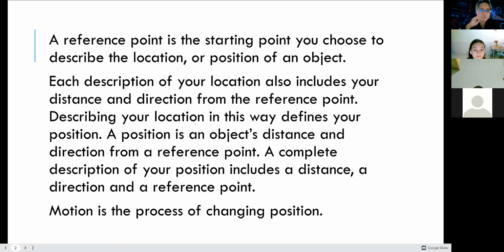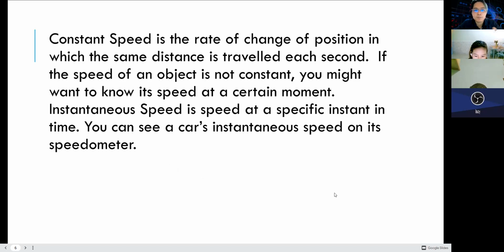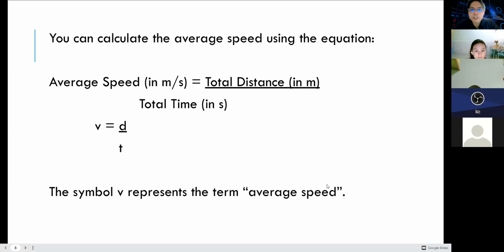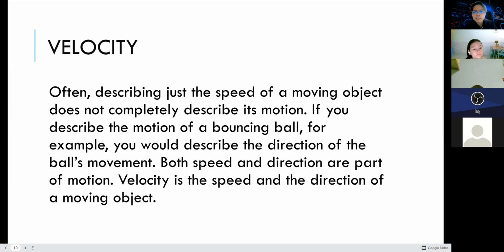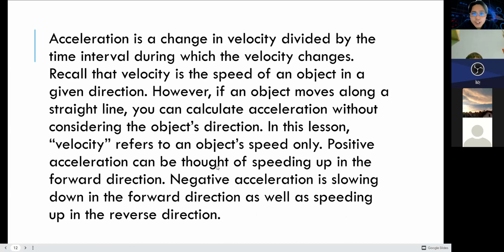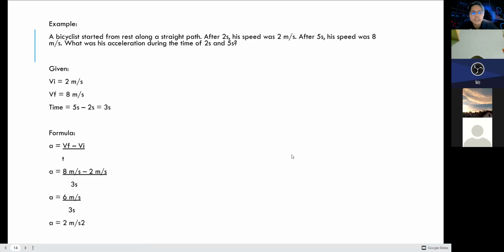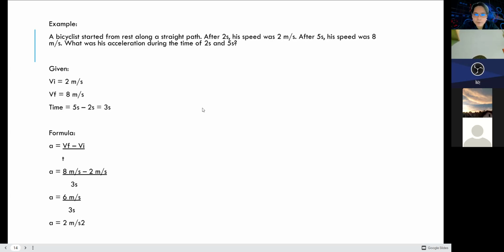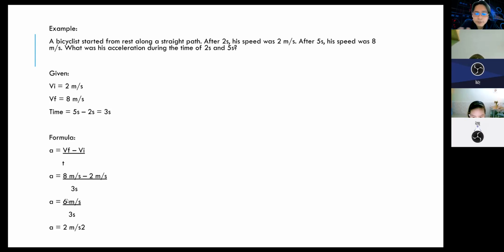Southbrook | Q3 | Science 7 21-22 | W1-4 | M1C1 | 9:20AM - 10:10AM